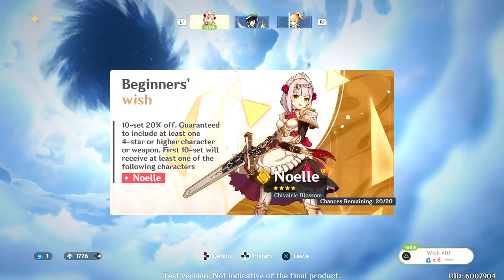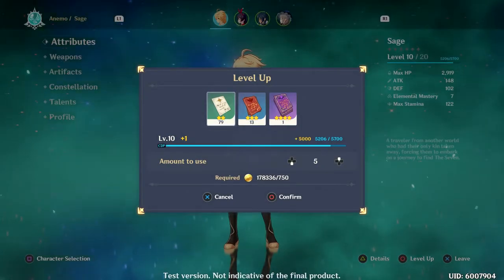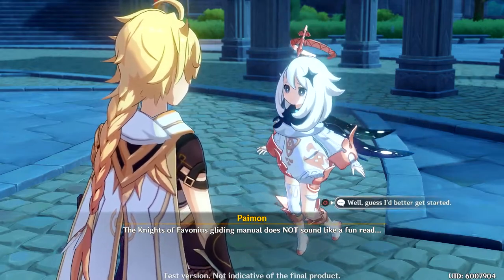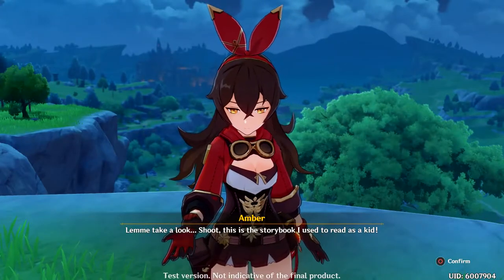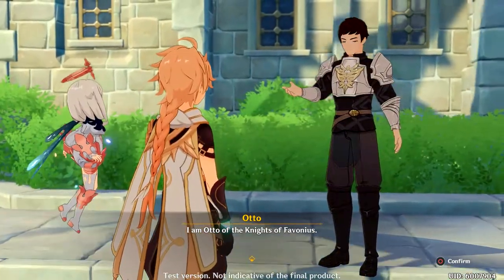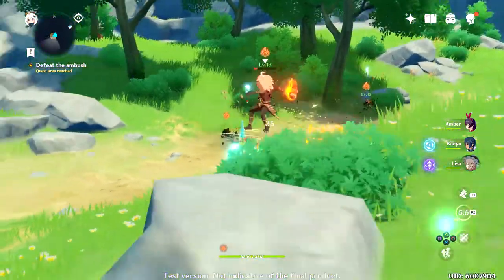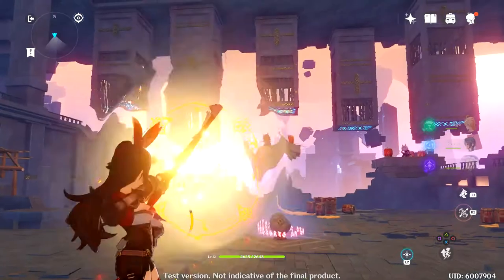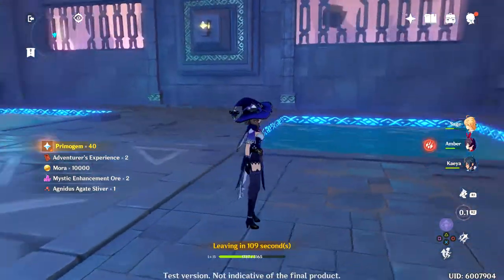GACHA (WISH) TIMES 10!! (Genshin Impact Final Closed Beta Playthrough) #6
OPEN FOR TIMESTAMPS AND LINKS

me like gacha. gimme luck mihoyo kthx

Timestamps:

00:00 - Intro
00:37 - Gacha (Wish)
03:24 - Upgrading weapons and characters
04:25 - Gliding License Exams
11:29 - BEST MINI GAME, PERIOD
13:19 - This one's ehh but still a very very fun minigame
14:43 - Otto is in Genshin...
16:09 - Raptor chase mission
18:13 - Raptor's hideout
22:58 - Raptor "Boss" Battle

►Friend(s) in the video:
solo player

Music(s) Used (In Order):
SageModeKurama
SMKurama
Sage

雨